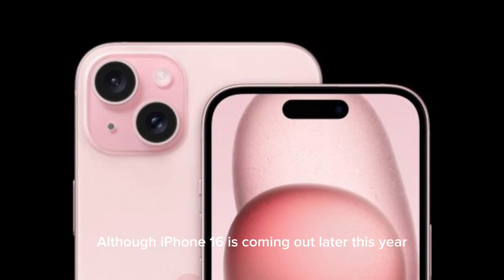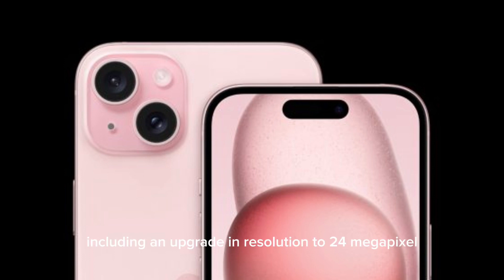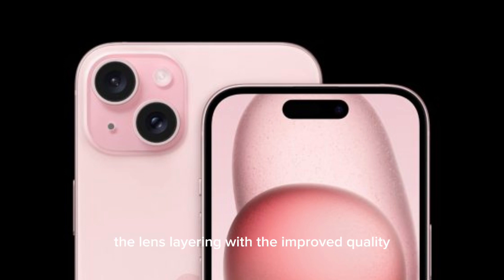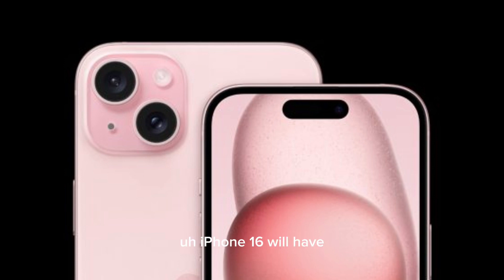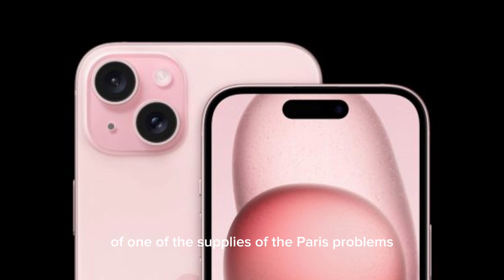iPhone 17 Upgrade: 24MP Front Camera Revolution!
Dive into the future of selfies with iPhone 17! Witness a game-changing 24MP front camera upgrade, as predicted by Kuo. This in-depth review explores the enhanced features, sleek design, and cutting-edge technology. Don't miss the next era of smartphone innovation! 📸🚀 iPhone17 FrontCameraUpgrade SmartphoneRevolution TechReview"

Ready to elevate your selfie game? Click to explore the iPhone 17 now! 🌟📱